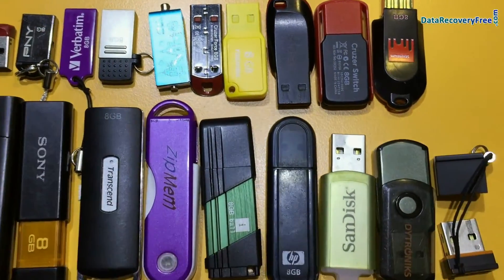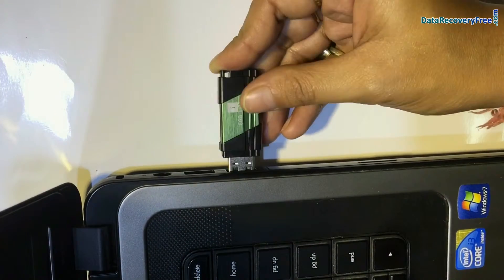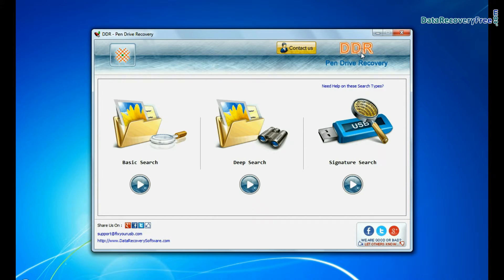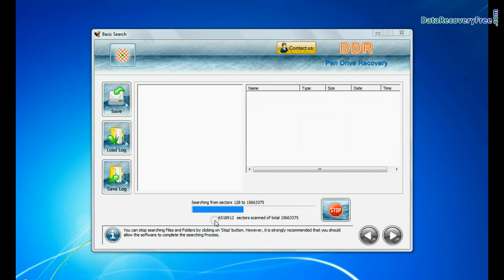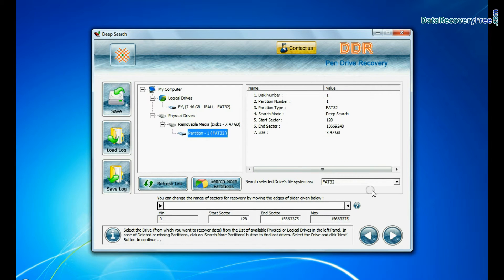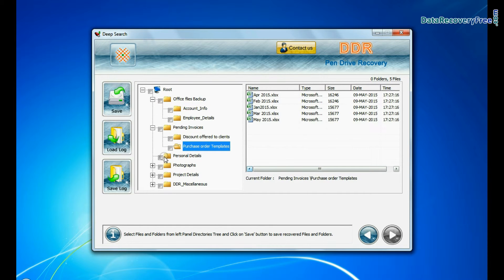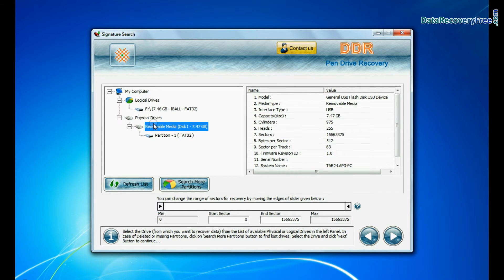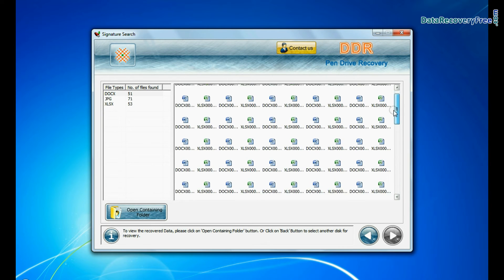8GB pen drive data recovery: Restore lost files from USB flash drive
If you lost your important files and folder data from pen drive don’t worry. Now you can easily recover lost data saved in different file formats from various types of pen drives of different storage capacity using DDR Pen Drive Recovery Software. In this demonstrative video we have shown you process to recover lost data from 8GB pen drive using advance data searching mechanism of software.